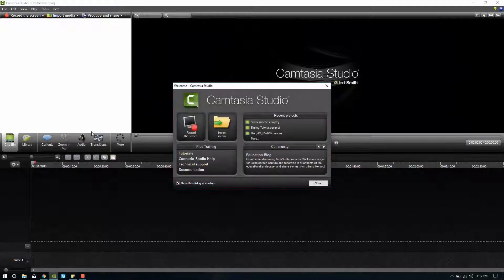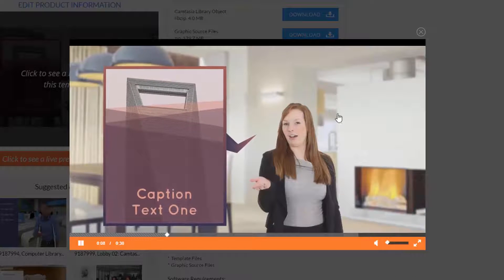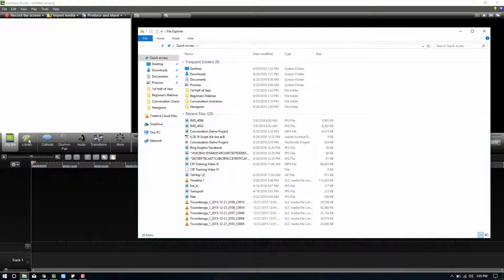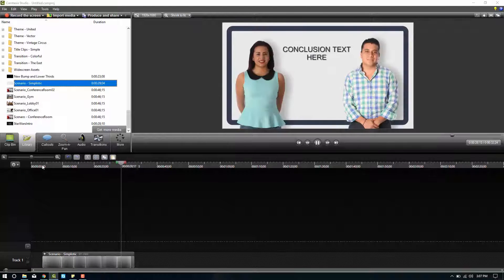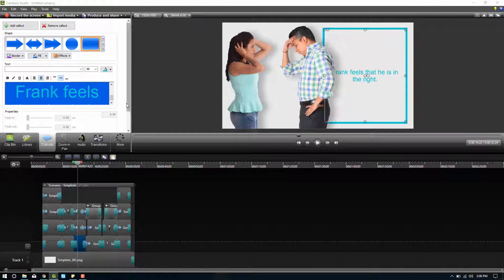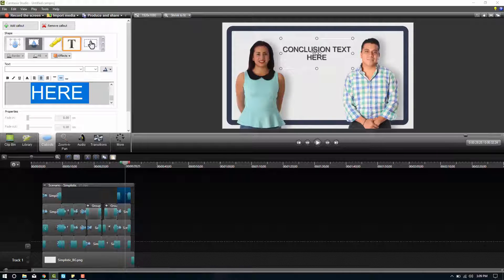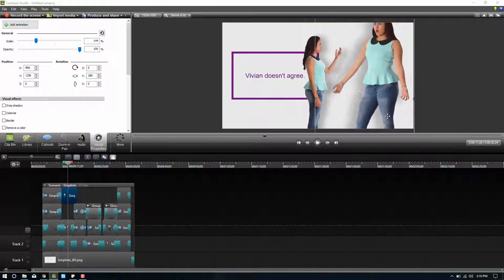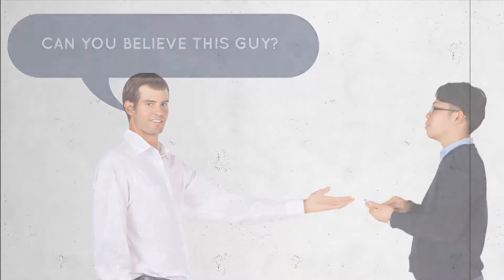How To Customize Camtasia Conversation Scenarios in 5 Minutes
In this video Andrew Townsend demonstrates how to customize an eLearning Brothers scenario in Camtasia.